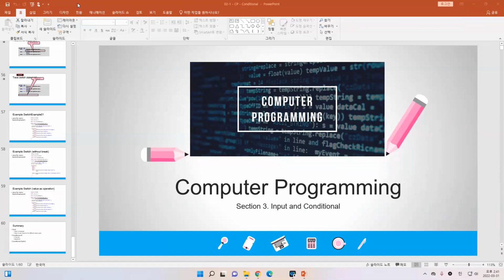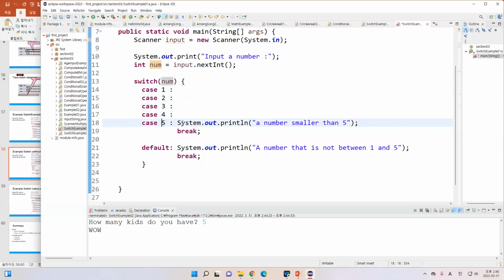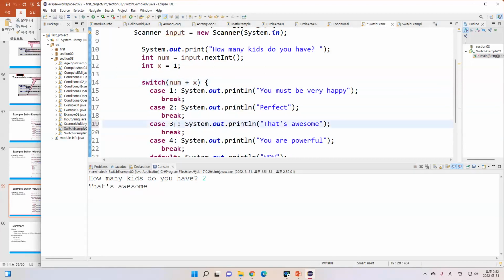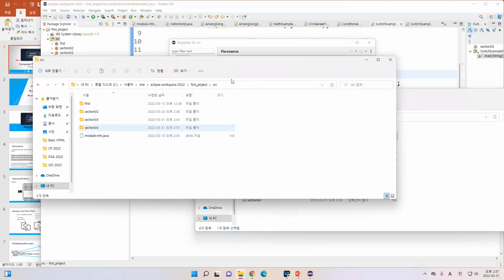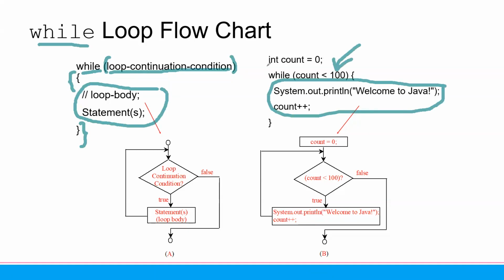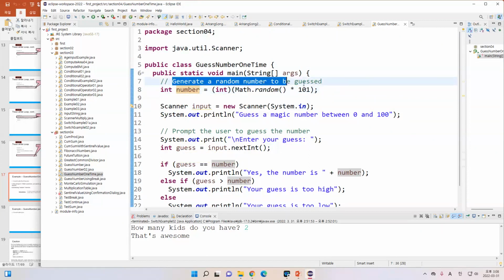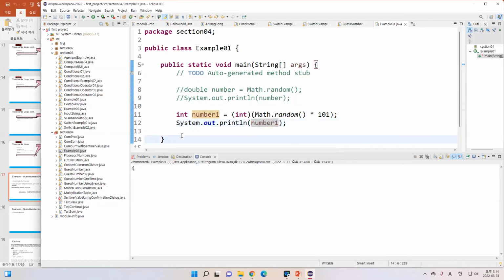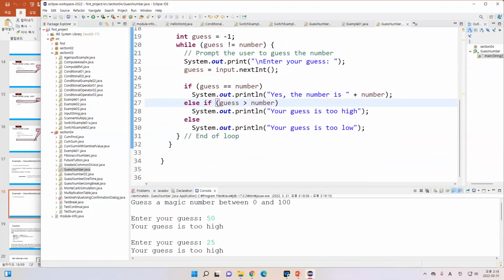[Week 05] - 20220331 - CP - Repetition (1)